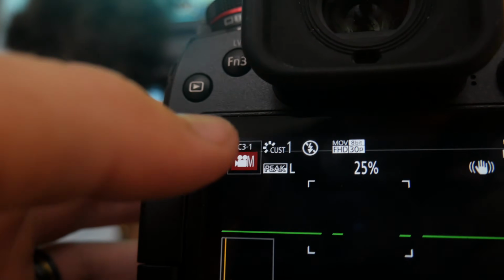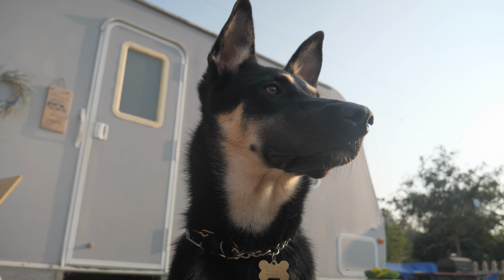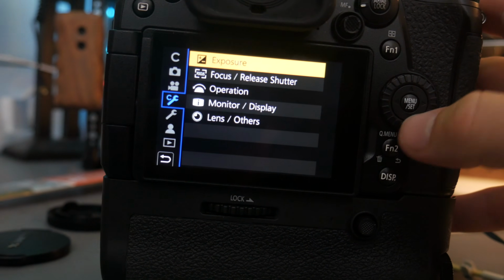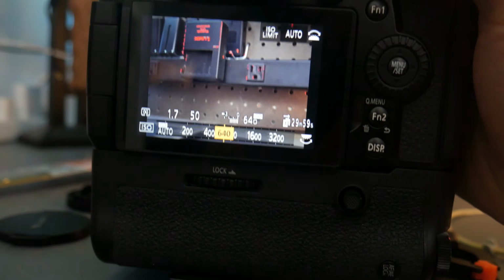My 5 CUSTOM Presets On Panasonic G9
In this video we will be talking about my 5 custom presets within the Panasonic G9

Timecode⏰
0:00 Intro
0:25 Ground Rules
1:10 Transition woooo
2:06 First Preset
2:16 Second Preset
2:30 Third Preset
3:18 Fourth Preset
3:58 New Fifth Preset Sort of
4:48 Old Fifth Preset
5:16 Outro

GEAR🎥🎥 Camera Bag
((ps any products bought after clicking this link supports my channel, and helps me cultivate my dreams))

Cameras/Action CAM 🎥
Panasonic G9
Panasonic G9 Battery Grip
Panasonic G7

Camera Rig ⚙️
CamVate Rig
Takstar Mic
External Monitor

Drone/Filters🚁
Mavic Mini 2
Drone Filters

Lenses/Filters🔎
Budget ND Variable Filter
25mm 1/7

BEST CAMERA BACKPACK🎒🎒

Podcast Gear🎙🎙
Mics W/ Stands
Clamp Mount for Camera

((MY PODCAST))
Created to Create. A show talking to various different types of creative people. A discussion about their art, how they got started, and some advice to inspire others. Diving into topics like music, art, video, and photography the list goes on with various guests from time to time. With a few episodes talking about my personal creative endeavors.

If you want to check out any of my professional work.